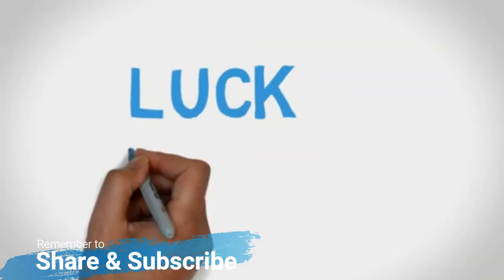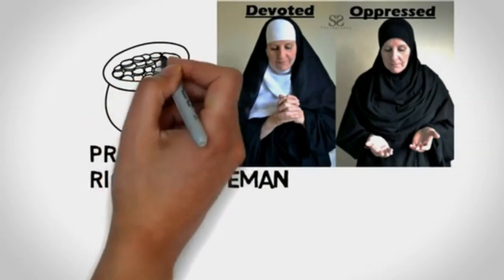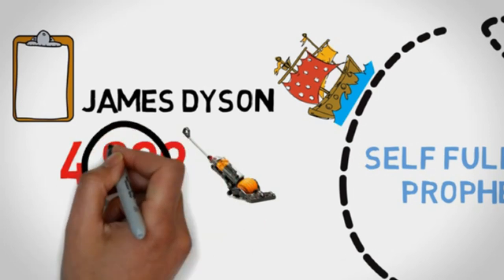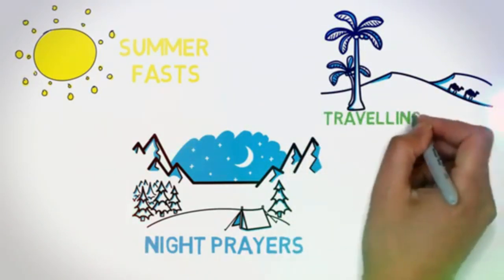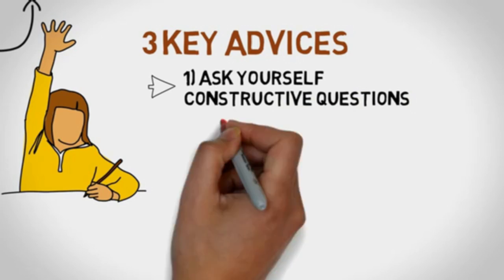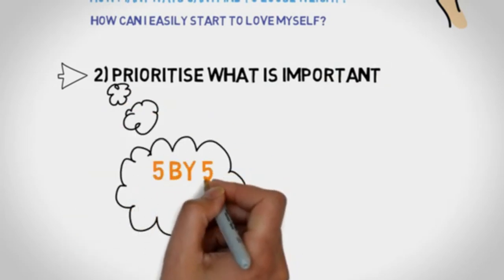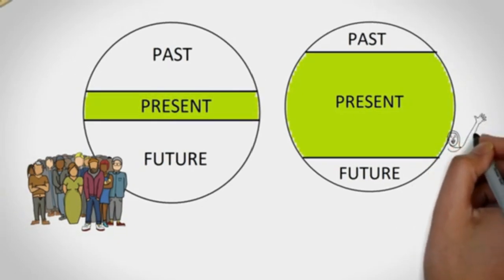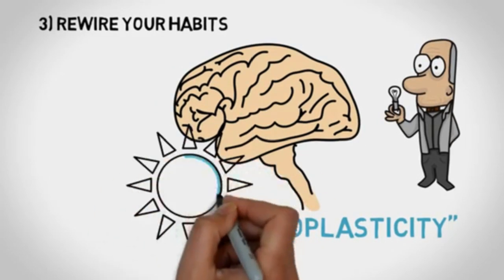Why Perspective is Important and How to re-tune the Brain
Here we discuss the secret to being lucky. We discuss the importance of perspective and how to re-tune the brain.

(Sources: Three Things that wil change your destiny today by Paul McKenna, Change your life in 7 days by Paul McKenna, The Art of creative thinking by Rod Judkins)

Credits to Smile 2 Jannah